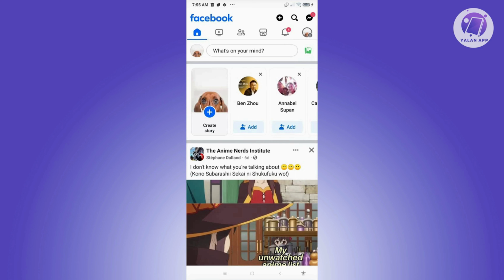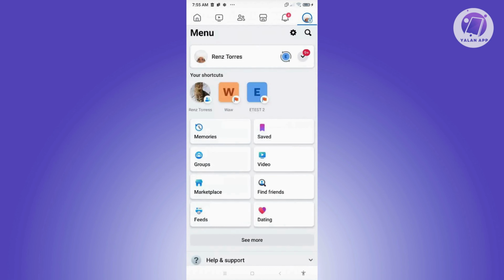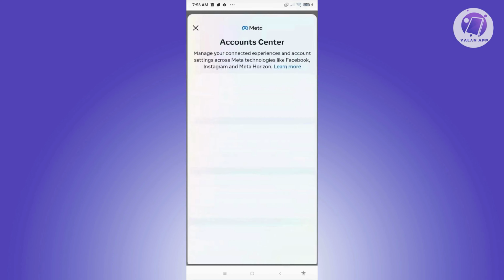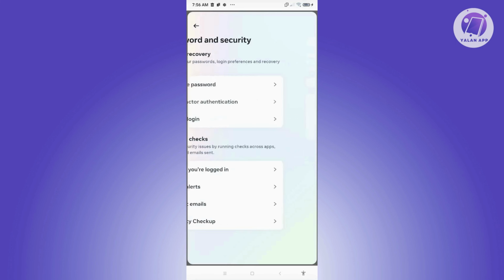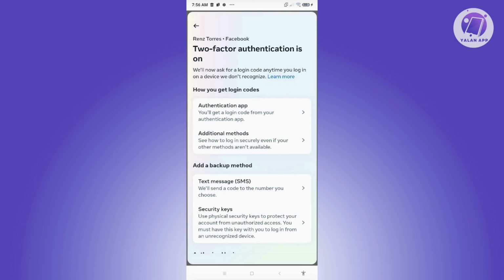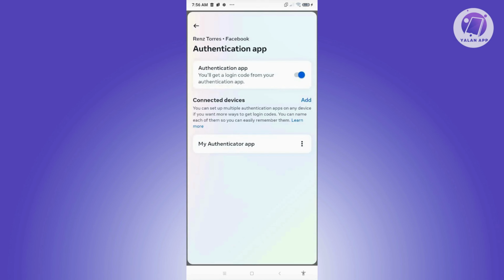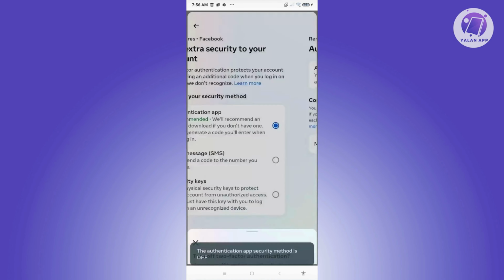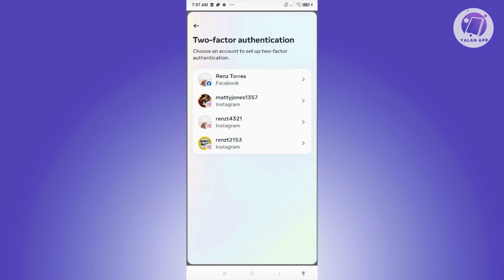How To Turn Off Two Factor Authentication in Facebook (2025)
Need to disable two-factor authentication on your Facebook account? This video will be perfect for you! Follow the step by step guide to turn off 2FA and customize your account security settings.